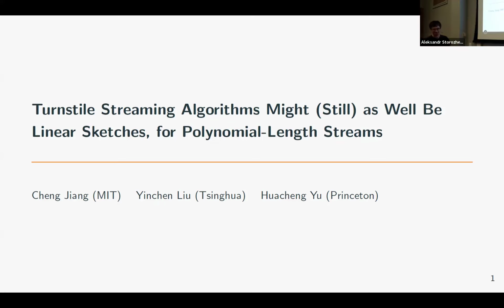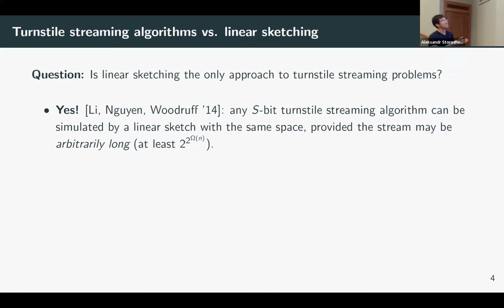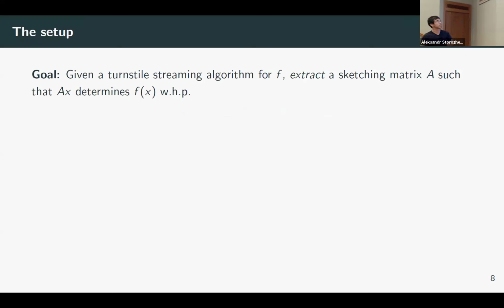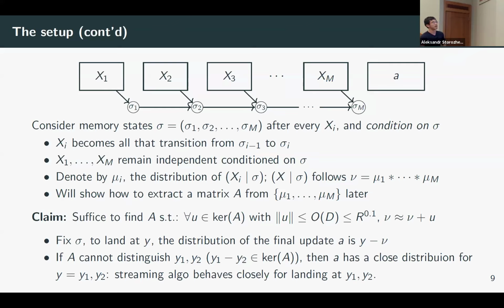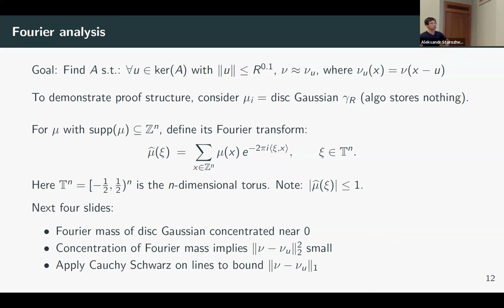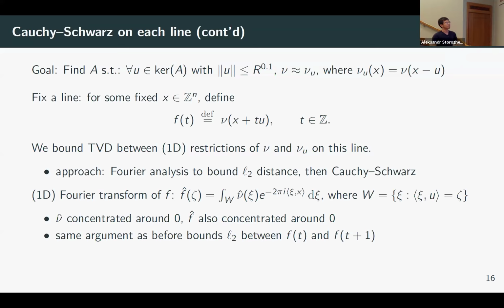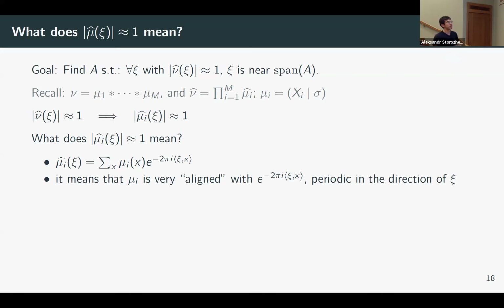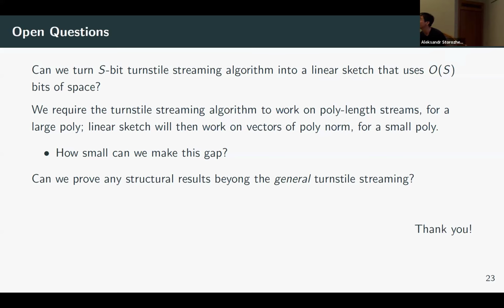Huacheng Yu @ Theory Lunch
Title: Turnstile Streaming Algorithms Might (Still) as Well Be Linear Sketches, for Polynomial-Length Streams

Abstract: A fundamental question in streaming complexity is whether every space-efficient turnstile algorithm is implicitly a linear sketch. The landmark work of Li, Nguyen, and Woodruff established an equivalence between the two, but their reduction requires a stream length that is at least doubly exponential in the dimension n. In the opposite direction, results by Kallaugher and Price demonstrate a separation for streams of linear length, showing that the equivalence does not hold in general. The most natural and practically relevant regime---polynomial-length streams---has therefore remained open.

We show that polynomial-length turnstile algorithms admit linear-sketch simulations. More precisely, if a turnstile algorithm uses S bits of space and succeeds on all streams of length poly(D, n), then on final vectors x with ||x||_2 ‹＝ D, its output can be recovered from O(S) linear measurements of x, using O(S log S) bits overall. For smooth problems under appropriate input distributions, a mollified version of the reduction yields a bounded-entry sketch with O(S / log D) measurements and optimal O(S) total space.

Our proof departs from the transition-graph and mixing-time machinery of prior work, and instead relies on a Fourier-analytic framework and tools from additive combinatorics for extracting discrete linear measurements from the distribution of stream updates that transition the algorithm between specific memory states. Our analysis shows that any S-bit algorithm can only be sensitive to a low-dimensional lattice of "heavy" Fourier frequencies, which we then use to construct the rows of the sketching matrix.

Joint work with Chen Jiang and Yinchen Liu.